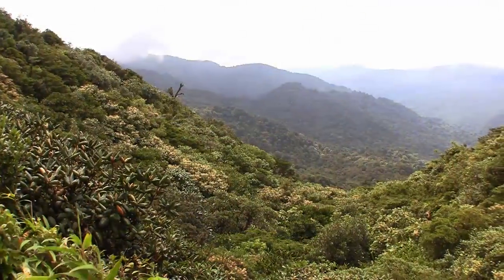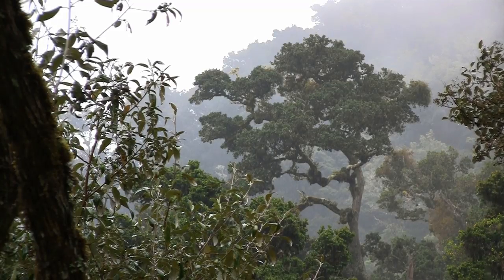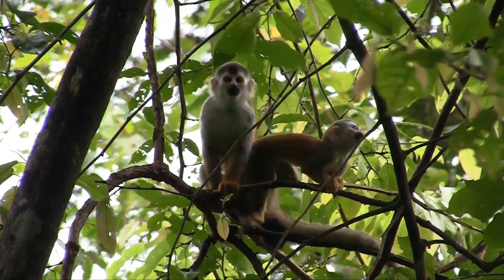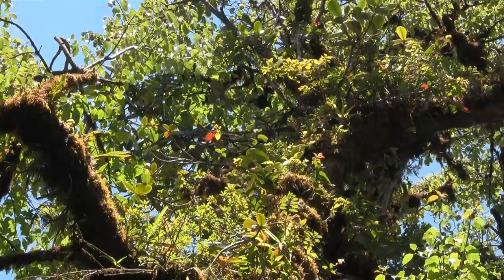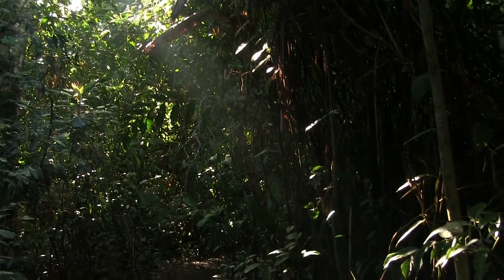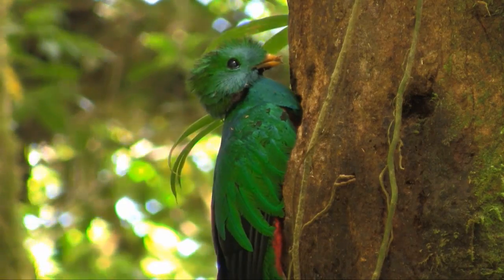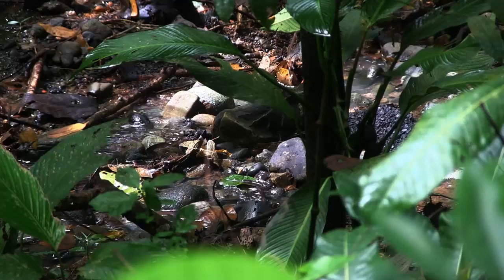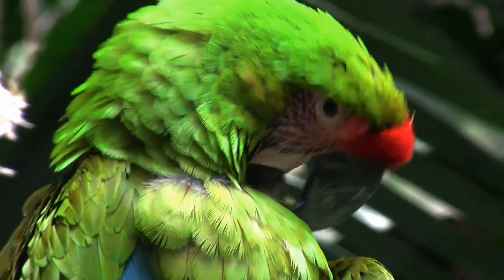Rainforests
Follow the Kerns on a rainforest adventure, and find out what makes rainforests so unique!